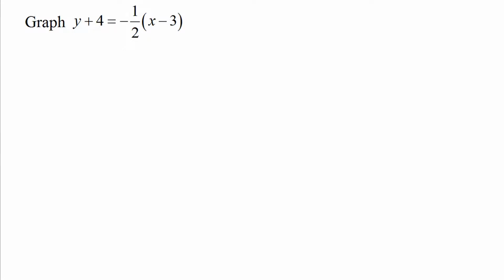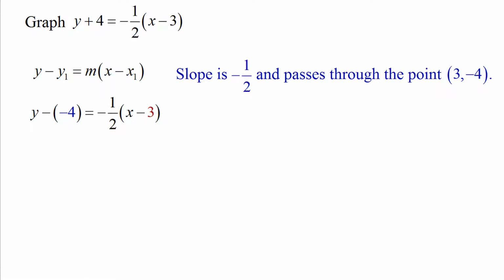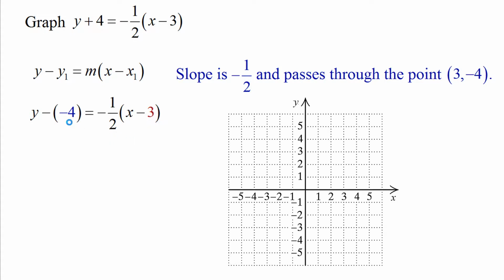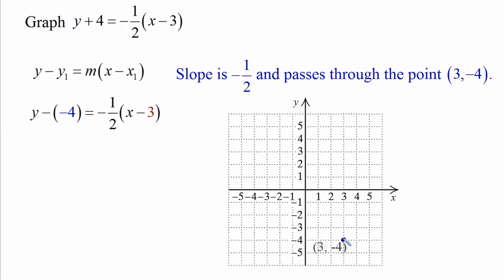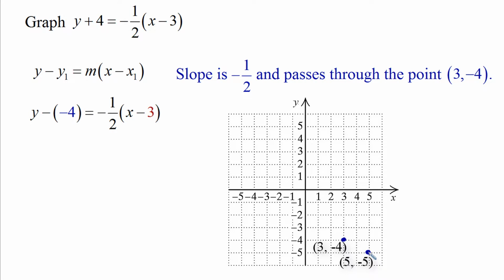Bittinger Elementary Algebra 10e Ch. 3 Ex. 14